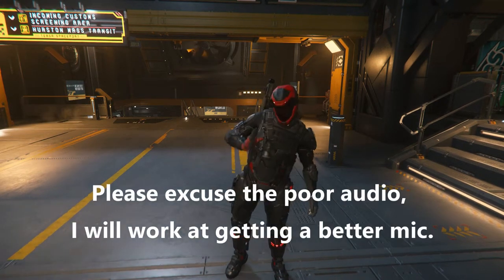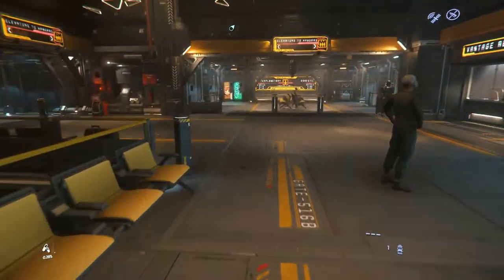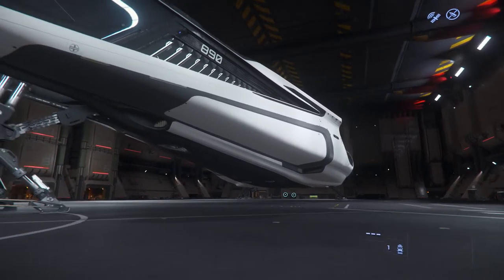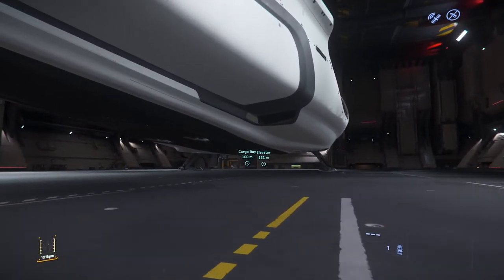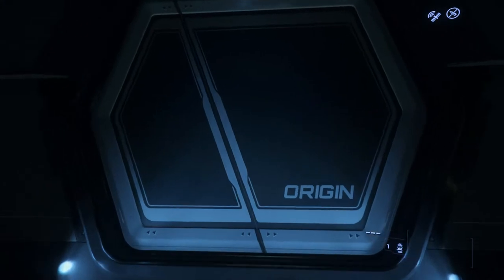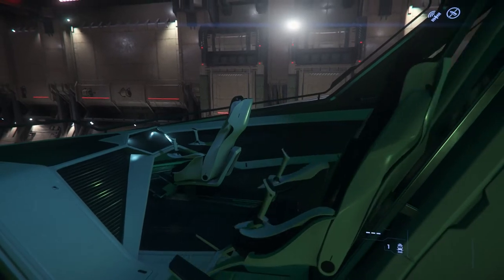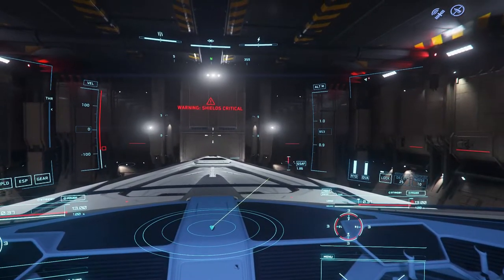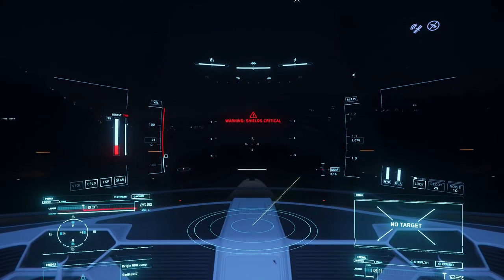890 Jump Fuel Consumption Test - Hurston - 3.15.1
I recently picked up the 890 jump at the 2591 iae...  Yippie!  Anyway, I was asked if it still used a lot of hydrogen to get into atmosphere.  I was told it used to take about 75% hydrogen to climb to jumping altitude.  So, I decided to give it a test.  Let's see the results together.

The Star Citizen Recruitment Program allows you to invite friends to join the Star Citizen Project. Anyone registering with your personal code will automatically get 5,000 UEC to spend in Voyager Direct.